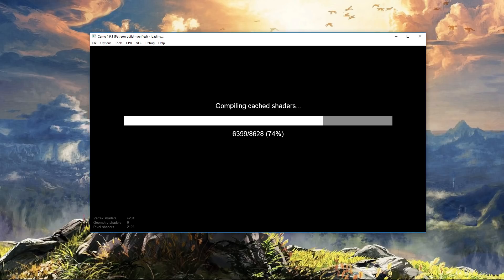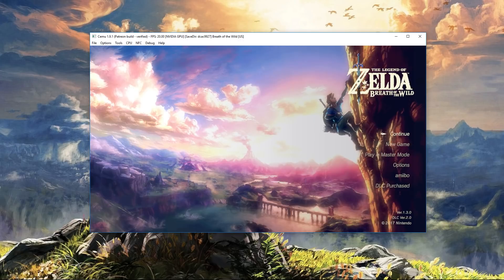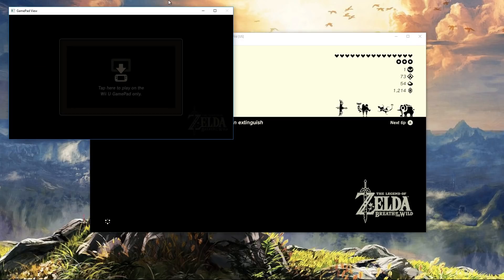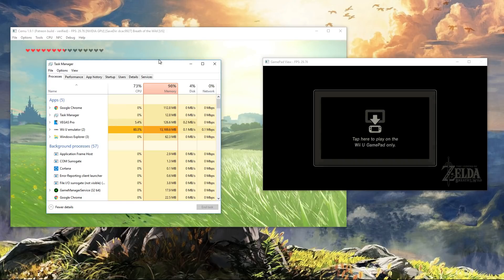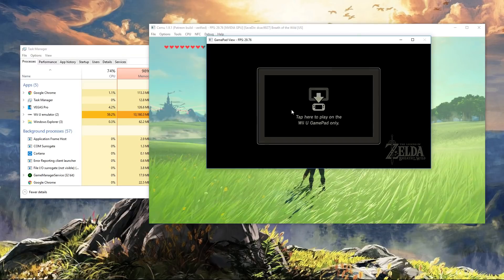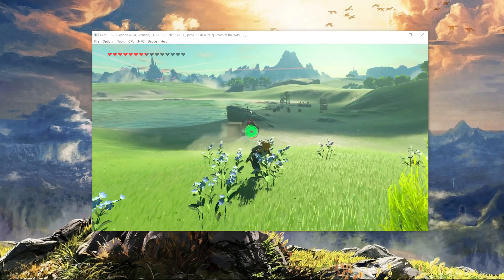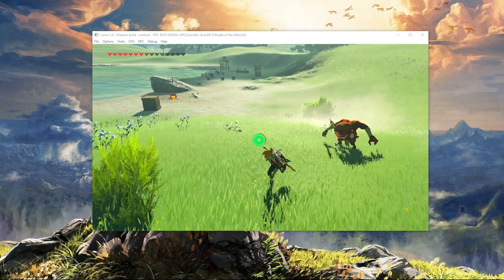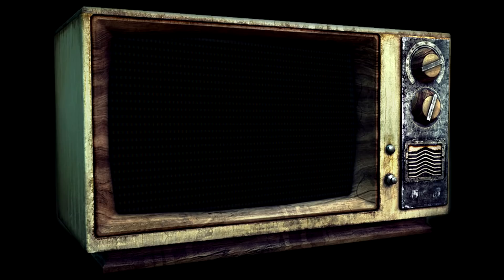Cemu 1.9.1 | First Look | Zelda Breath of the Wild (What's new?)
The Complaining Gamer demonstrates Cemu 1.9.1 and its new features in The Legend of Zelda Breath of the Wild from the gamepad screen, save labels and working photos.

Detailed Changelog

Cemu Community